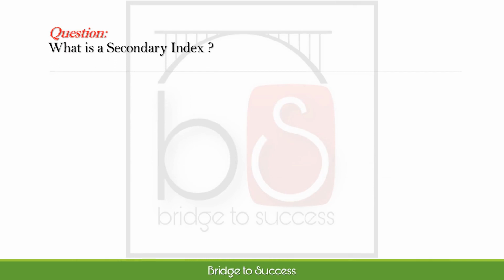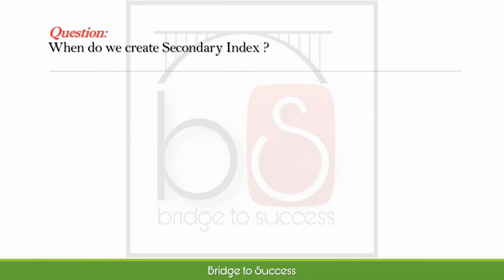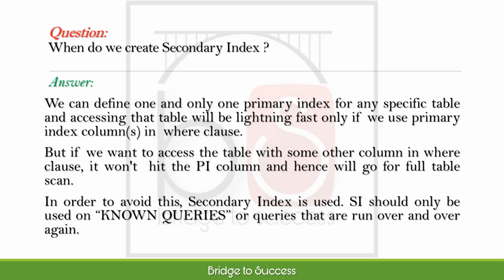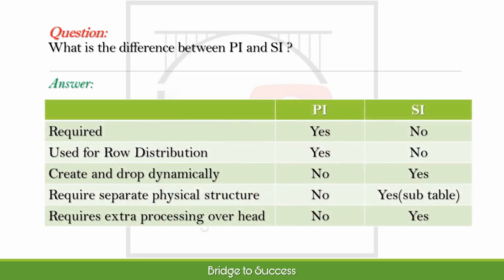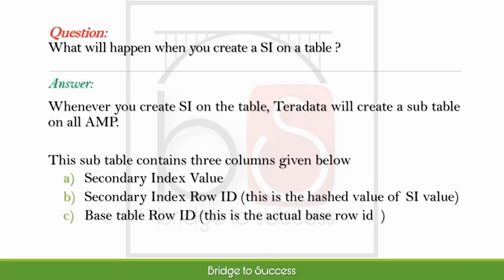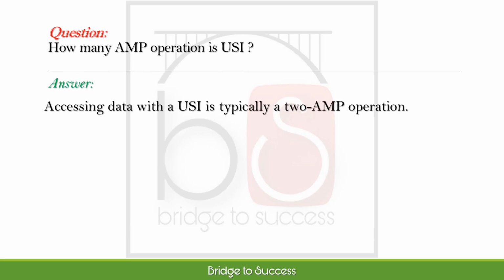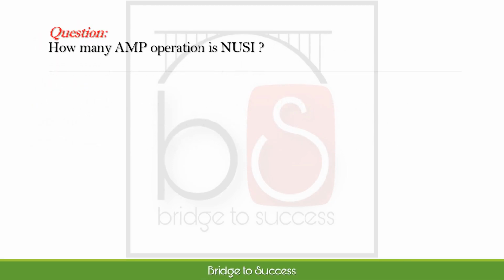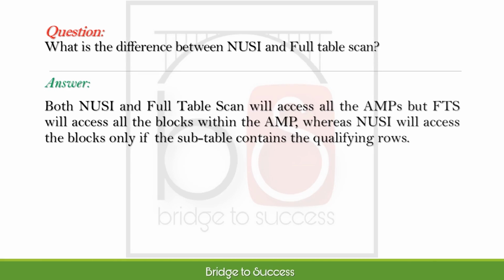Teradata Interview Q&A Part2 : SI , subtables, etc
Teradata Interview Questions&Answers  - Secondary index, SI subtables , etc

Tutorial about Teradata SI , creation of SI subtable & data Access using SI can be viewed in the below link

All the videos available in the channel can be found in the below link , categorized into different playlists.